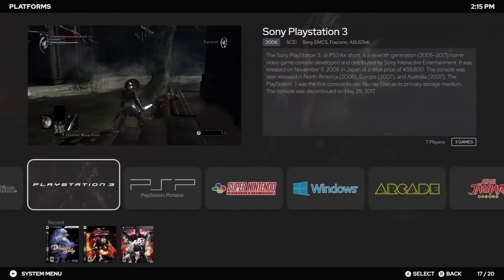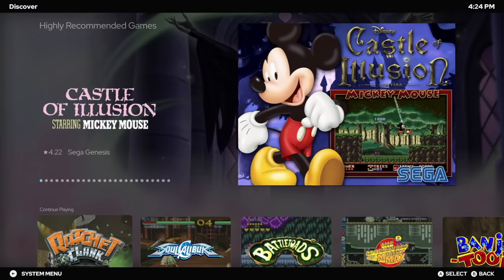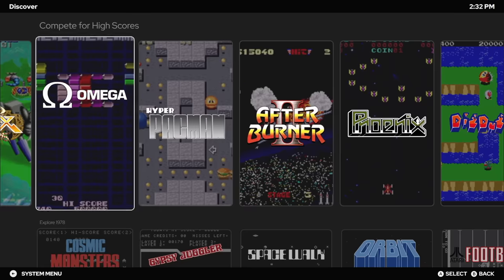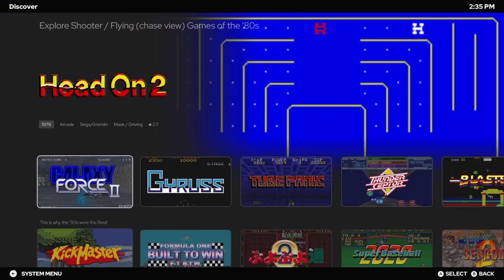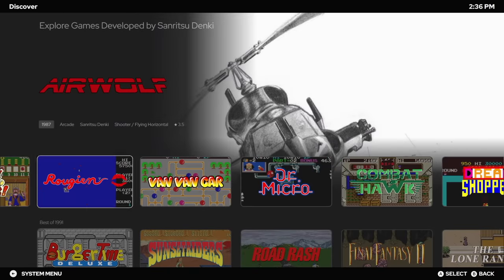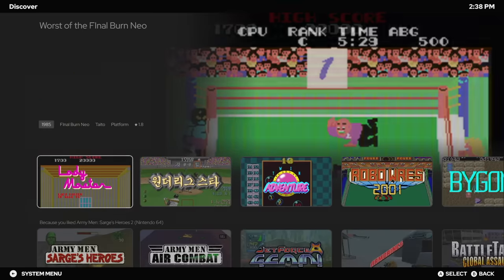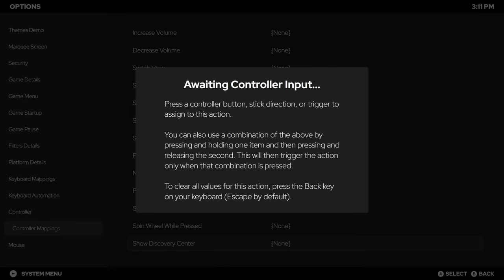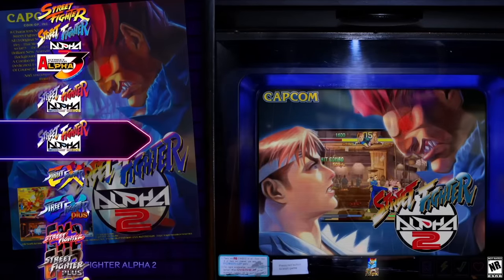LaunchBox 13.9 - The Game Discovery Center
LaunchBox 13.9 is out now with a new feature called the Game Discovery Center, which allows you to discover your games in new, and exciting ways.

CHAPTERS
00:00 - Intro
00:47 - Game Discovery Center
05:46 - Set as Default Startup View
06:18 - Keyboard/Controller Mapping
07:05 - Ending